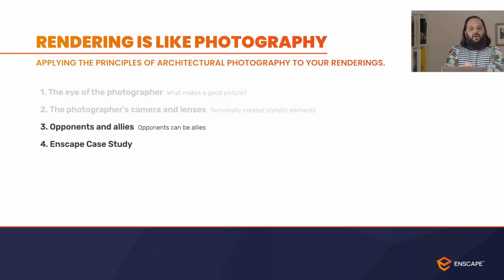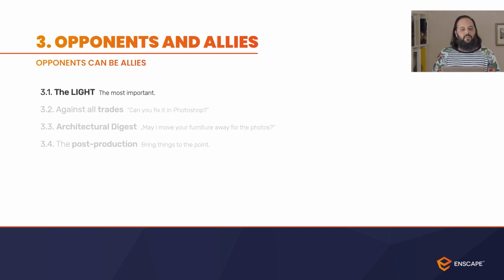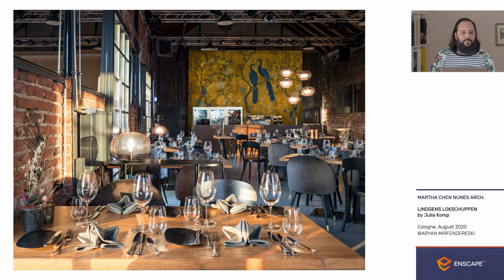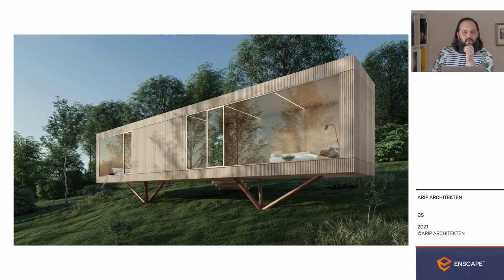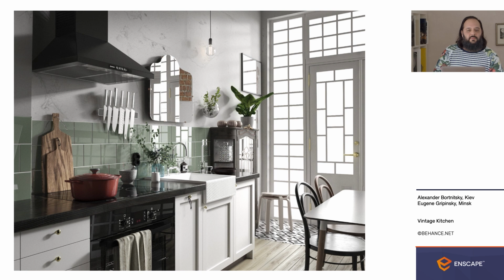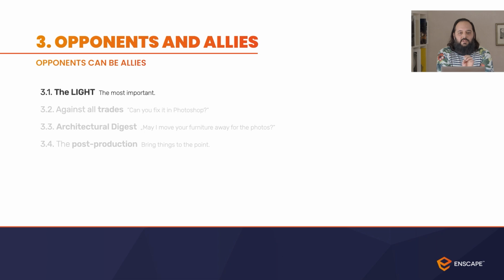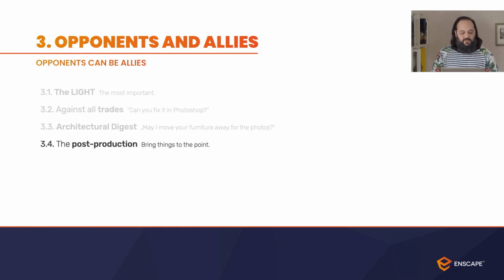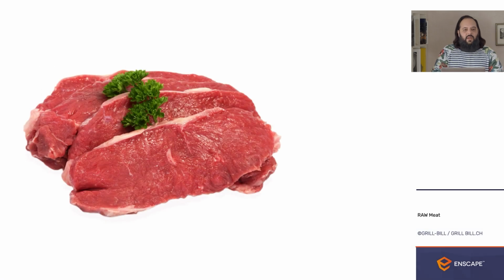Rendering is Like Photography Part 3: Allies and Opponents [Webinar]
In our "Rendering is Like Photography" webinar series, architect and photographer Aryan Mirfendereski will share aspects of photography that you can use to enhance the quality of your architectural visualizations.

This session, Part 3, focuses on opponents and allies in architectural photography in terms of the use of light, the handling of details, and the need for post-production.

⏱ Timestamps:
00:00 - Introduction
04:10 - Opponents can be allies
04:43 - The light (the most important)
18:07 - Against all trades - can you fix it in Photoshop?
22:37 - Architectural digest - may I move your furniture away for the photos?
29:04 - The post-production - bring things to the point